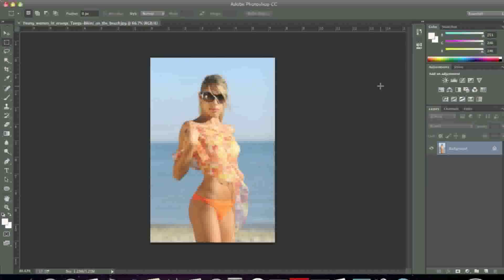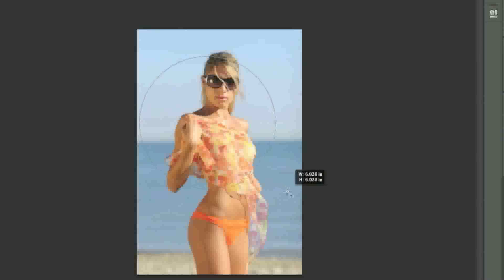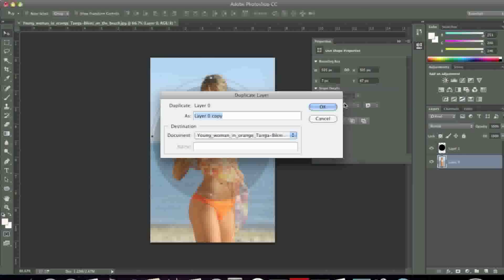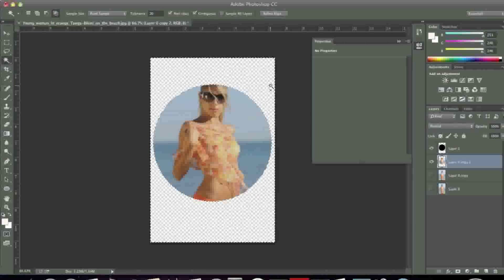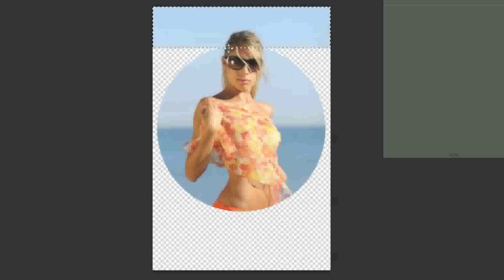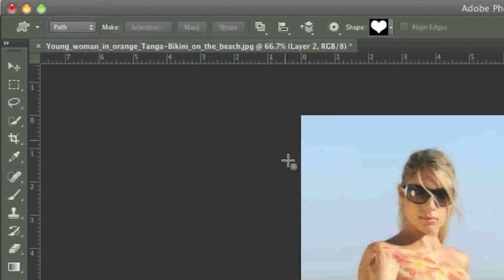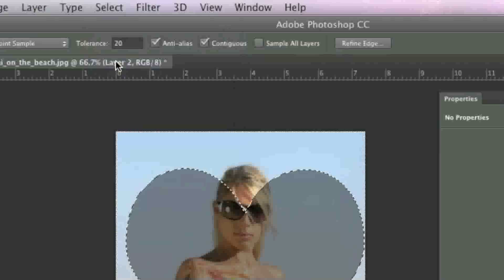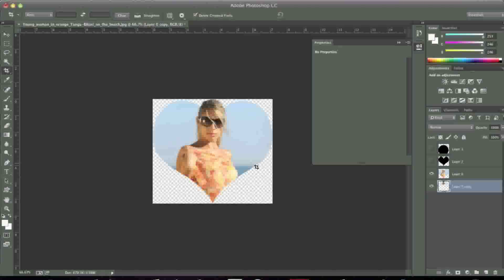Crop in Advanced Shapes in Adobe Photoshop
In this tutorial I show you how to crop images in advanced shapes using Photoshop CC. Note that this will also work in Photoshop CS6 and older versions.

The tutorial covers cropping in circles, advanced circles, hearts and advanced heart shapes.